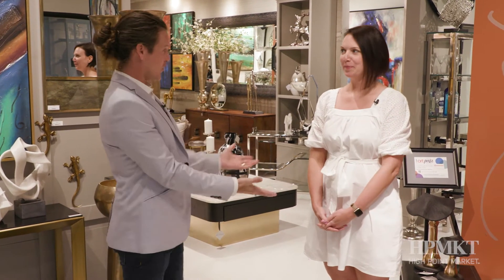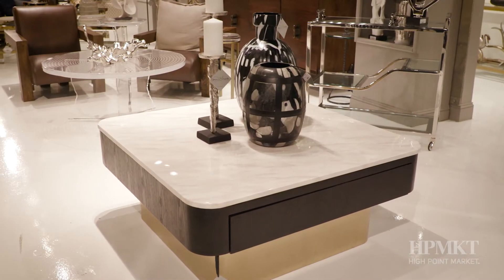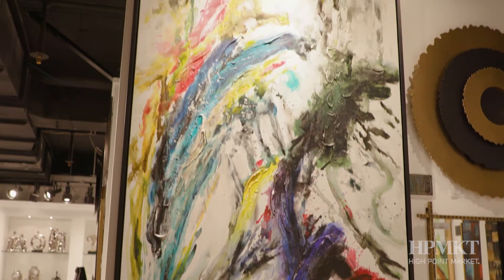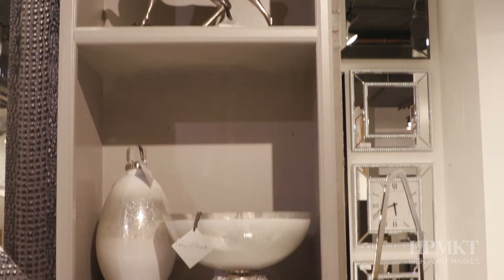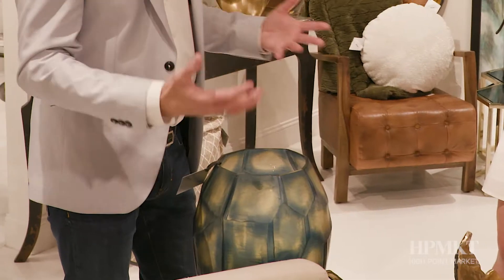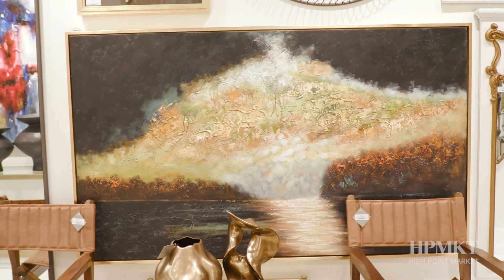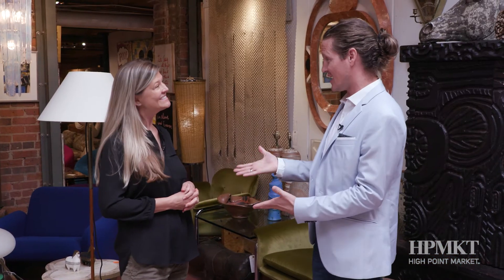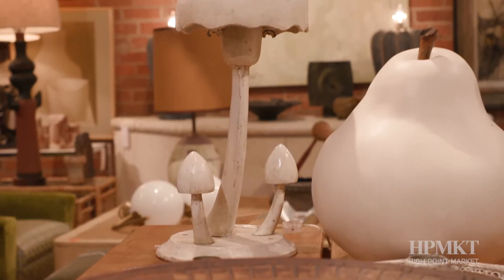Style Spotters Trend Tours: Justin Shaulis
See where New York’s proponent of emotive design finds products that move him

Quality of materials and craftsmanship, and excellence in design are two of Justin’s main reasons for always stopping into the Howard Elliott Collection showroom. But reason number three is the one that really sets them apart from other high end makers. There is one place at Market that demands not just one visit, but two or three, or maybe one a day. Yes, it’s the Antique & Design Center that’s always showing something new.